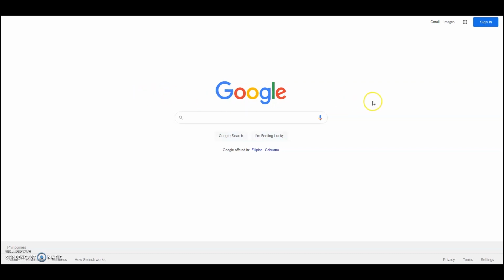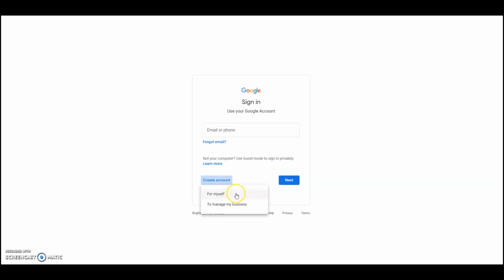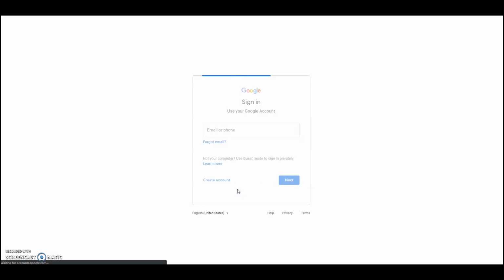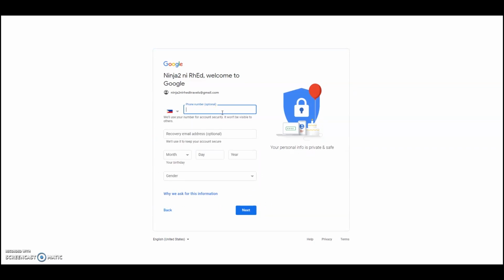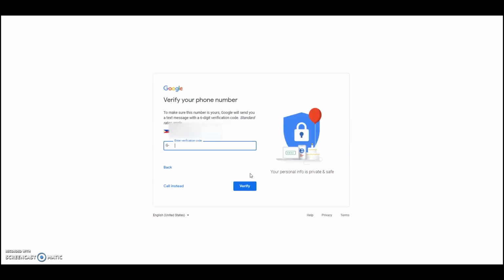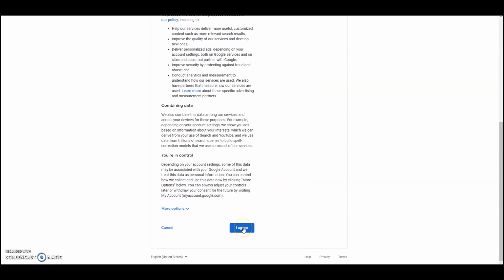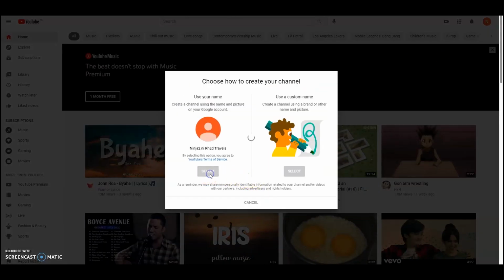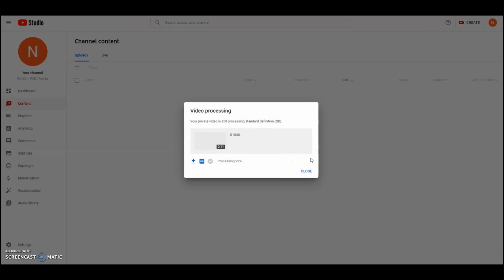How to make a Google Account + YouTube Channel using PC 2021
A step by step process on how to make your own Google Account and Your YouTube Channel.